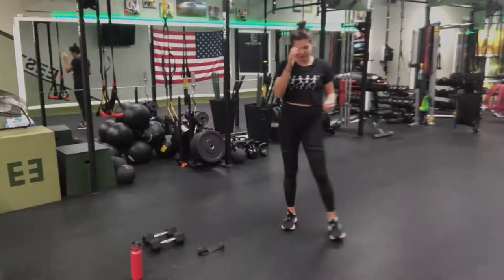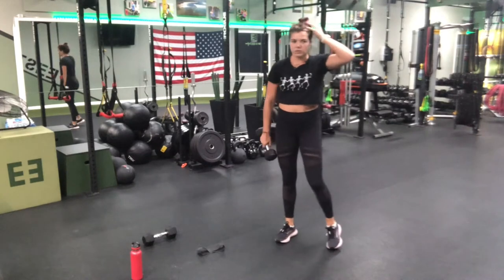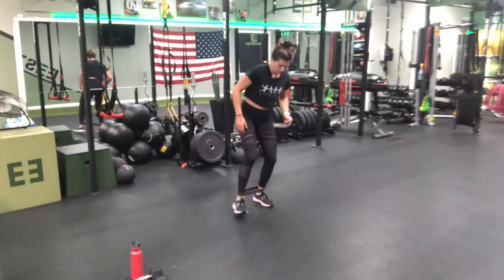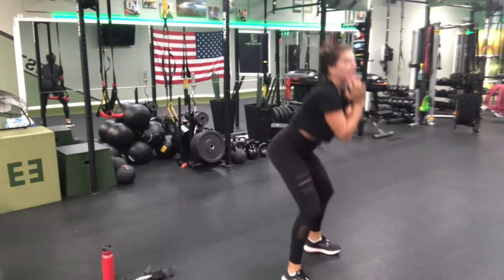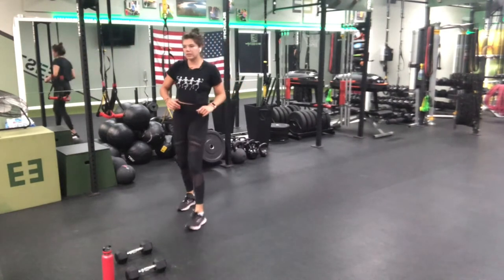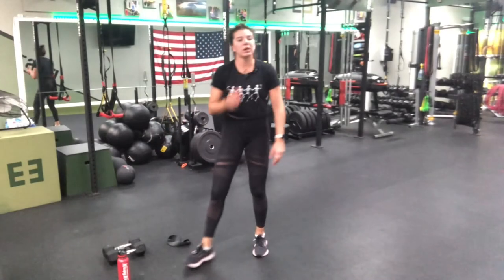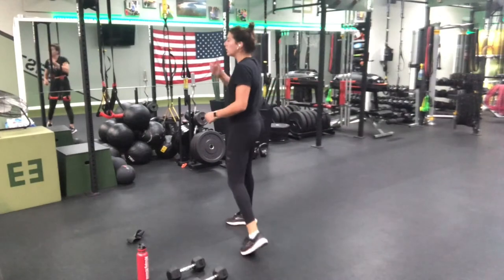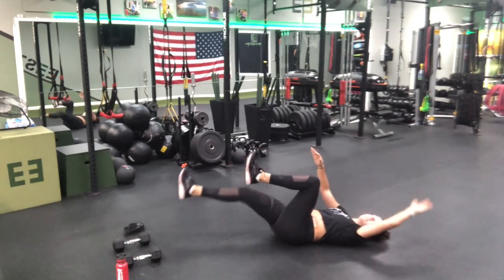Halloween Workout with Coach Morgan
Ready to burn off that Halloween candy?  Then this is the workout for you.  In this video, Coach Morgan and you will blast through 10 spooky exercises designed to work your entire body and ensure max calorie burn.  For more workouts or exercises like this, check out the links to all of the programs below. Enjoy!

Equipment:  Dumbbells, Miniband
Duration:  40-45min

Exercises:  Monster Walks, Devils, Walking Dead Lunges, Skull Crushers, Deadlifts, Dead Bug, Jack-Knife, Goblin Walks, Spider Walks, Superman